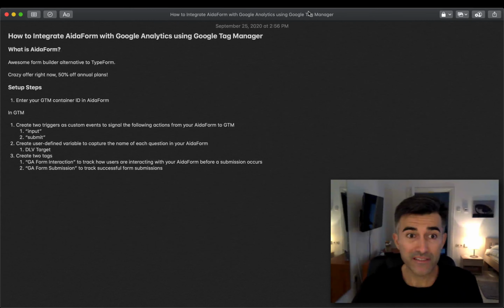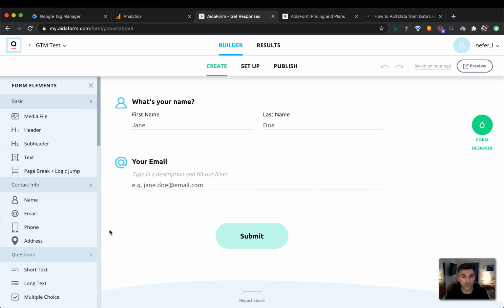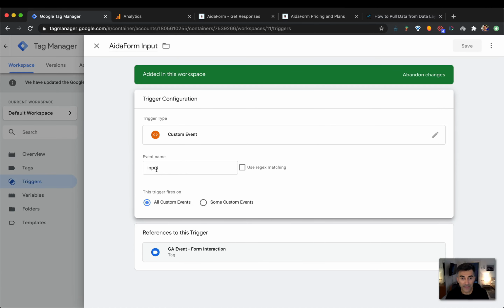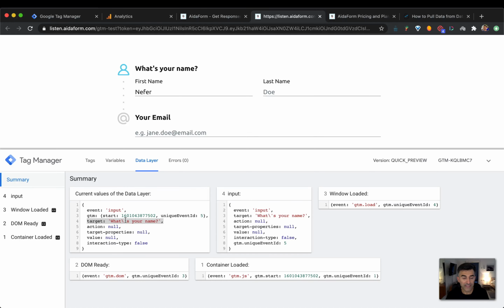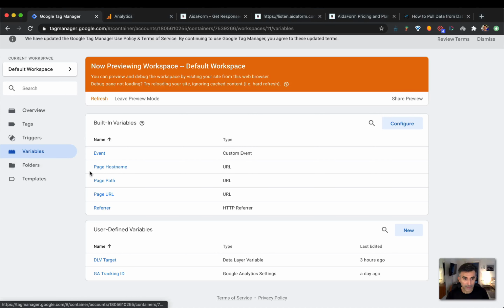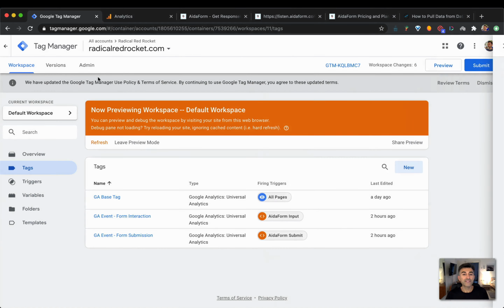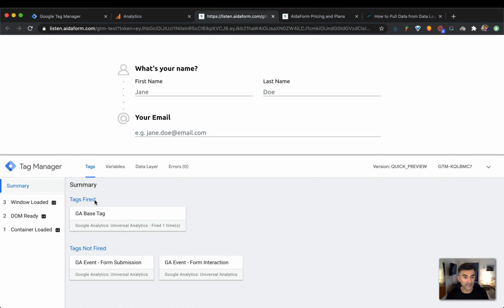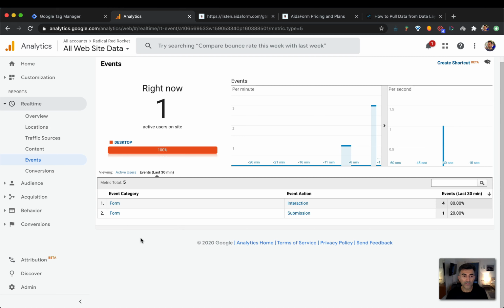How to Integrate AidaForm with Google Tag Manager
What is AidaForm?

Awesome form builder alternative to TypeForm.

Setup Steps

1. Enter your GTM container ID in AidaForm

Configure in GTM:

1. Create two triggers as custom events to signal the following actions from your AidaForm to GTM
    1. “input”
    2. “submit”
2. Create user-defined variable to capture the name of each question in your AidaForm
    1. DLV Target
3. Create two tags
    1. “GA Form Interaction” to track how users are interacting with your AidaForm before a submission occurs
    2. “GA Form Submission” to track successful form submissions

Special Thanks